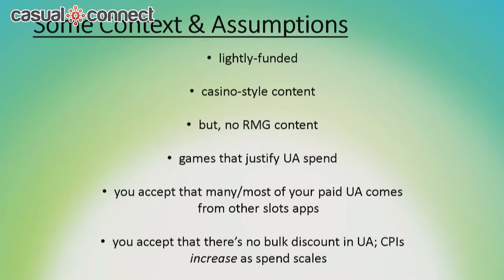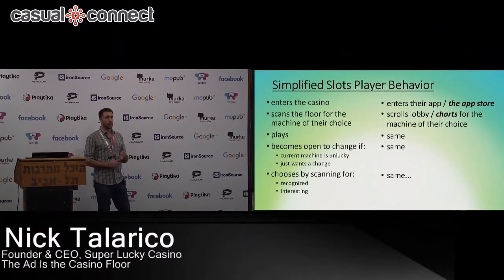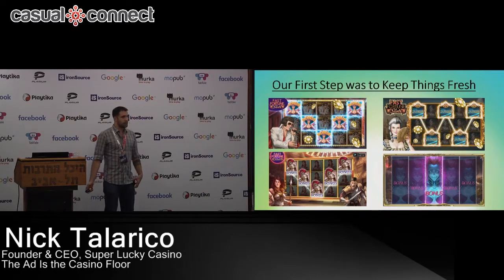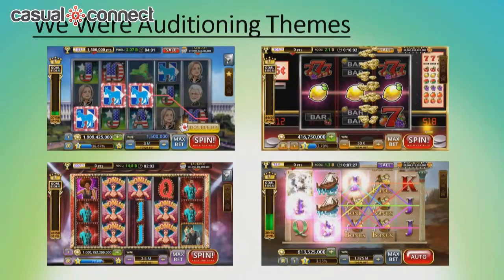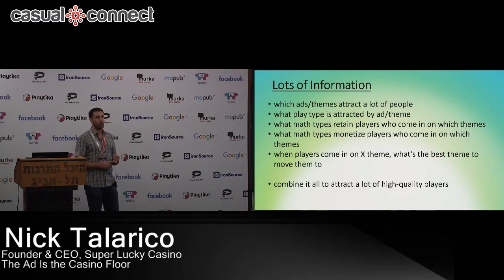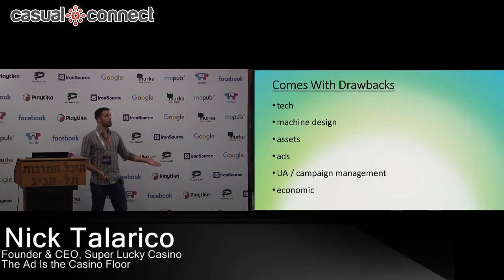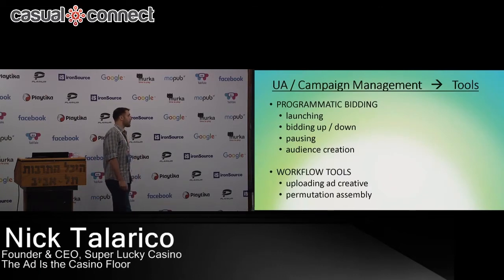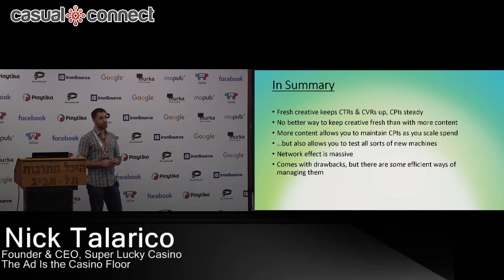The Ad Is the Casino Floor | Nick Talarico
Article about Nick Talarico | Delivered at Casual Connect Tel Aviv 2016. More than ever, social slots products are mimicking casino-quality content. However, social slots developers aren't mimicking casino environments when growing their apps. This session will explore how.